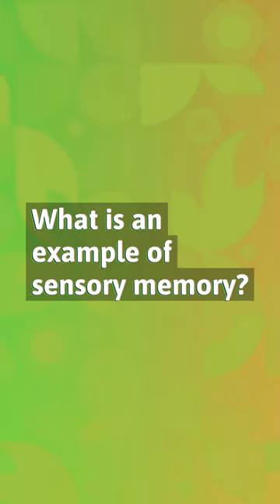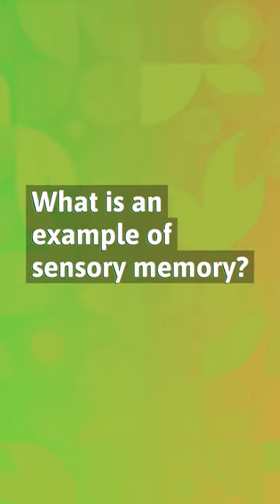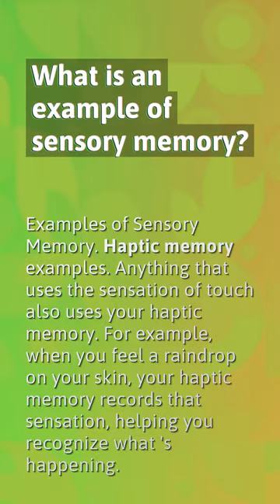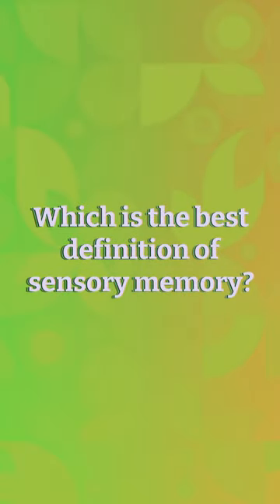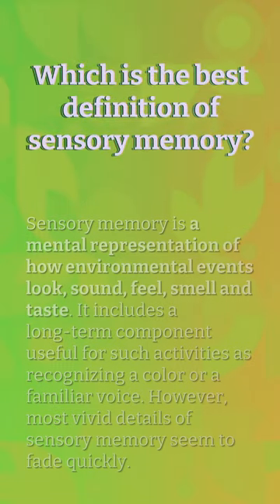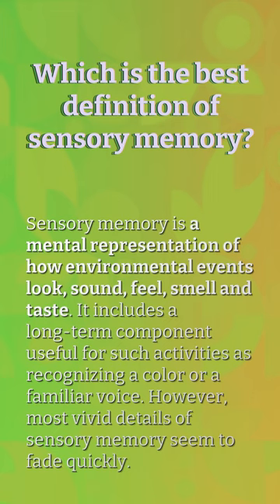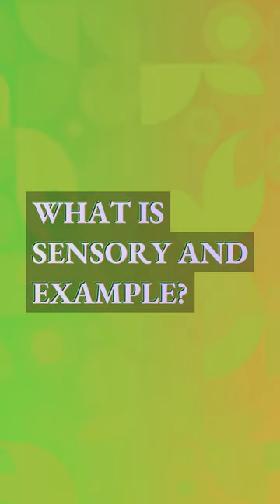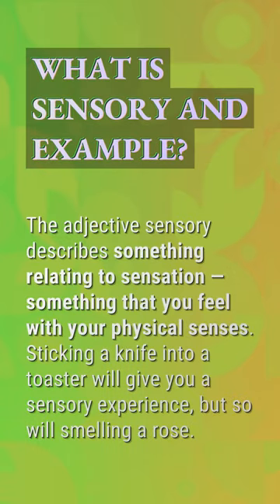What is an example of sensory memory?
Sensory Memory

00:20 - What is an example of sensory memory?
00:43 - Which is the best definition of sensory memory?
01:03 - What is sensory and example?